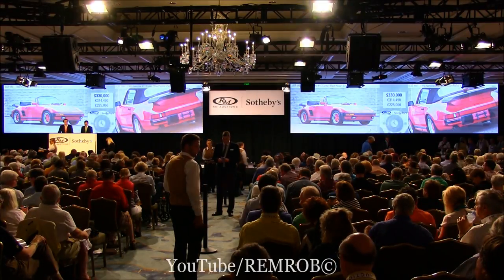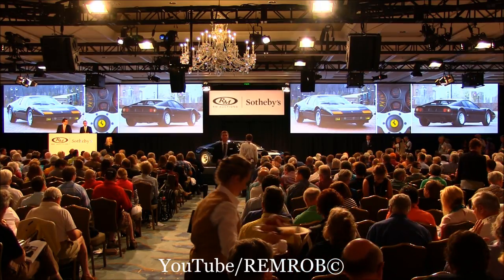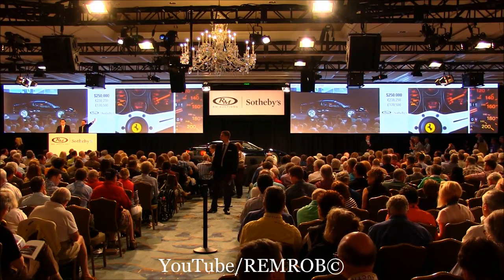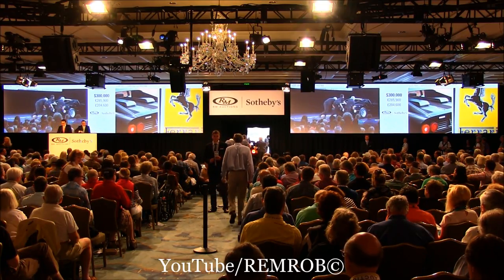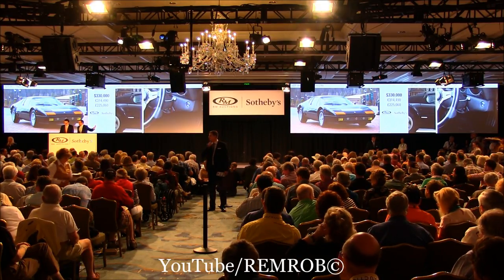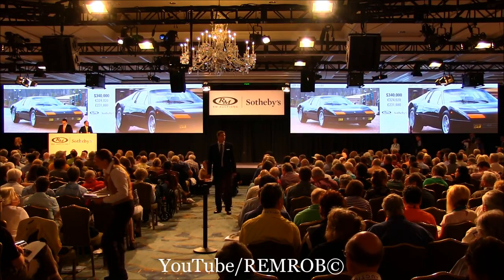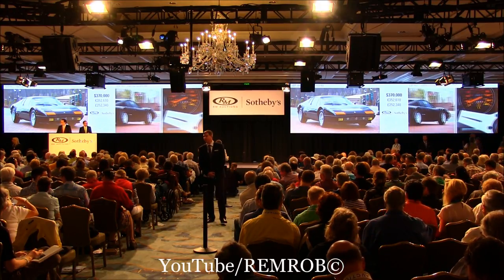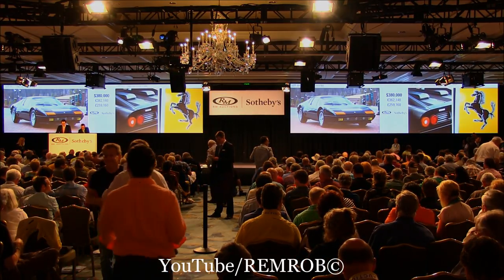1980 Ferrari 512 BB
1980 Ferrari 512 BB
Chassis No.33287
Rare Nero Daytona over Nero color combination
Beautifully restored to concours standards; less than 500 miles since completion
Only 12,000 original miles from new
360 bhp, 4,942 cc DOHC horizontally opposed 12-cylinder engine with four Weber triple-barrel carburetors, five-speed manual transaxle, front and rear unequal length A-arm suspension with coil springs and anti-roll bars, and four-wheel disc brakes. Wheelbase: 98.4 in.
Ferrari’s newest 12-cylinder offering was introduced in 1971 at the Turin Salon, and it would be a major departure from the 365 GTB/4 “Daytona” that came before it, as its engine was mounted just aft of the passenger compartment rather than in front, in an effort to directly challenge the show-stopping Lamborghini Miura, the vehicle that had started the mid-engined supercar trend in the late 1960s. At that time, the 365 GT4 BB was the fastest road car Ferrari had ever built, and it proved to be a serious challenger to the talented upstart from Sant’Agata.
However, less than 400 examples of the 365 GT4 BB would be constructed between 1973 and 1976, before production transitioned to its successor, the 512 BB. The 512 was updated to be more livable than the car that preceded it, but it also offered improved performance. The car was powered by a larger 4.9-liter, flat 12-cylinder engine with dry-sump lubrication, which was mated to a five-speed manual transmission. The 512 BB also boasted a higher compression ratio, while also retaining the four triple-barrel Weber carburetors of its predecessor. Wider rear tires allowed for better grip, thanks to an expanded rear track. This gave the 512 BB a 0–100 km/h time in the mid-five-second range and a top speed of over 280 km/h. Not only was the 512 BB more than a match for the Lamborghini Miura, it also compared quite favorably with the new Countach.
In terms of cosmetics, Pininfarina utilized strikingly similar styling to the 365 GT4 BB, but it was fitted a lower chin spoiler at the nose and NACA ducts on the sides to cool the car’s exhaust system. Most notably, the triple taillight arrangement seen on the 365 GT4 BB was simplified to twin taillights. Sadly, none of these vehicles would be destined for the American market, as Enzo Ferrari himself believed that his most groundbreaking car should not be detuned to comply with the notorious and ever more stringent emissions standards mandated by the federal government. Nevertheless, many 512 BBs were imported through the grey market and certified for the American market.
This 1980 example is finished in its original color combination of Nero Daytona over Nero, and it has recently undergone a concours-level restoration by Ferrari specialists, who finished it to an incredible standard. Absolutely no stone was left unturned to ensure that this 512 BB is one of the best examples of its kind. Both the engine and transmission were removed and fully rebuilt, with the correct components utilized throughout, and the car’s timing belt was replaced. The suspension was also completely rebuilt with correct OEM bushings and components. The interior and dashboard were removed from the car and completely reupholstered in correct Nero leather throughout. The instruments were also rebuilt and recalibrated. Finally, new and correct Cromadora wheels and air intakes were fitted as a final touch.
After taking Gold in its class at the 2015 Cavallino Classic, the car was shipped to esteemed concours judge Ted Rutland for a complete review. No expense was spared and anything that was found not to be concours-acceptable was remedied. Receipts for all work will be on file. Additionally, the car is accompanied by all its correct and original books and a complete set of tools in their proper tool kit. In total, over $85,000 of work was spent on this 512 BB to bring it to such incredible condition and an excruciating level of factory-correctness.
With less than 1,000 carbureted 512 BBs introduced before production transitioned to the fuel-injected 512 BBi in 1982, this variant is cherished by many enthusiasts as the most potent Berlinetta Boxer that money can buy.
This rare black-on-black example is surely one of the best examples of its kind. Following its recent concours-level restoration, it needs nothing and would certainly stand tall in any Ferrari collection.